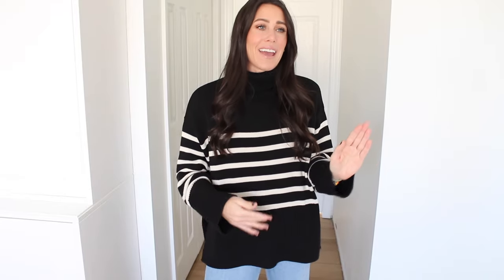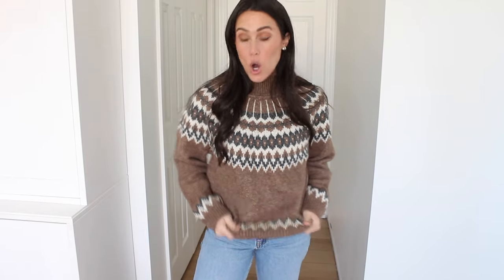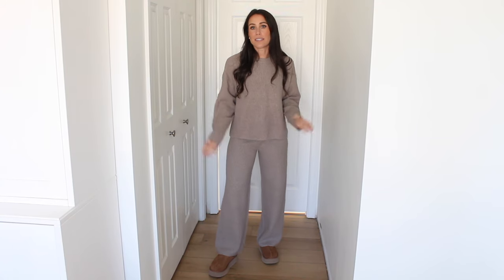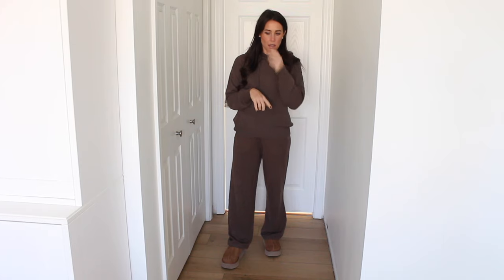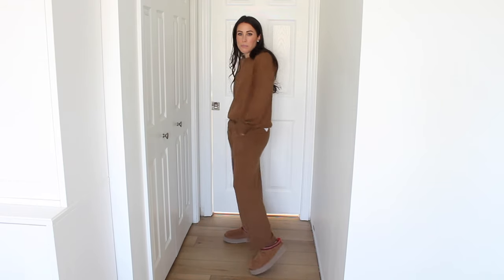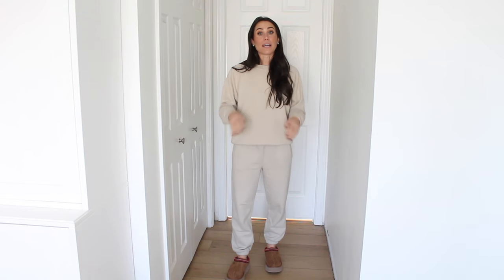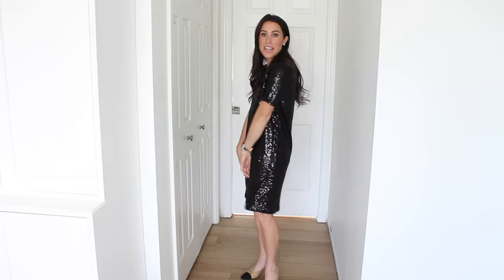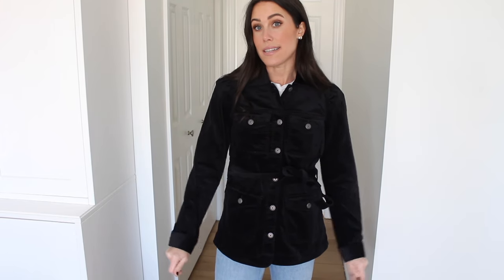Gap Black Friday ROUND UP Try-On HAUL!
Striped Turtleneck
Cable Knit Mockneck
Fair Isle Turtleneck
Waffle Turtleneck Tee
CashSoft Ribbed Crewneck
CashSoft Ribbed Wide Leg Pants
CashSoft Gloves
CashSoft Wide Leg Pants
CashSoft Hoodie
CashSoft Crewneck
CashSoft Tunic Crewneck
Crewneck Sweatshirt
Sweatpant Joggers
Sweater Turtleneck Dress
Sequin Tee Dress
Velvet Belted Jacket
Puffer Coat